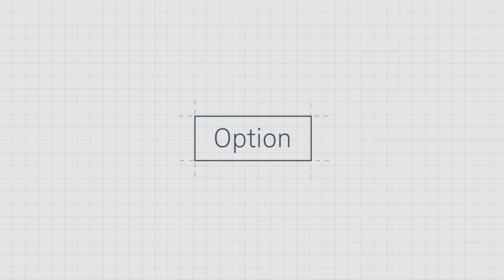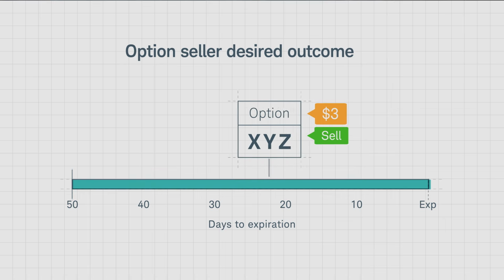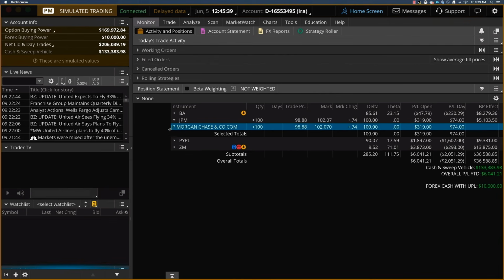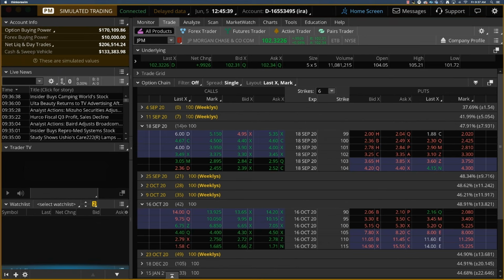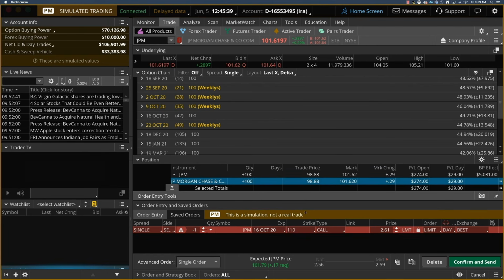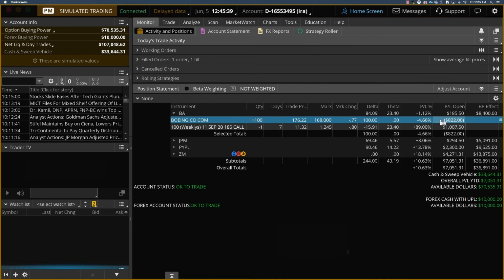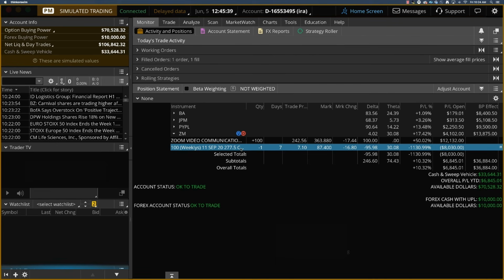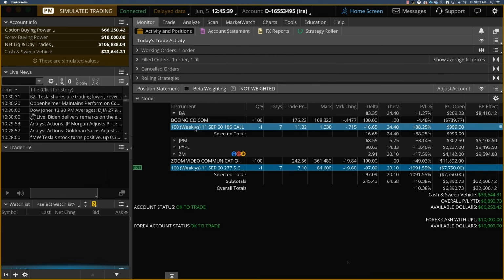How to Trade Options for Beginners: Covered Calls on thinkorswim®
If you're a new option trader or a seasoned veteran, let us show you how to place a covered call trade on the thinkorswim® trading platform. We'll first show you what options are and how they work and then demonstrate how to enter an options strategy called a covered call on thinkorswim.

0:00-1:09 Introduction
1:10-6:48 What is an option?
6:49-8:25 How are options priced?
8:26-12:11 What is a covered call?
12:12-30:16 Placing your first options trade
30:17-46:02 Managing your options trades

All corporate names and market data shown are for illustrative purposes only and are not a recommendation, offer to sell, or a solicitation of an offer to buy any security.

(0825-URNR)